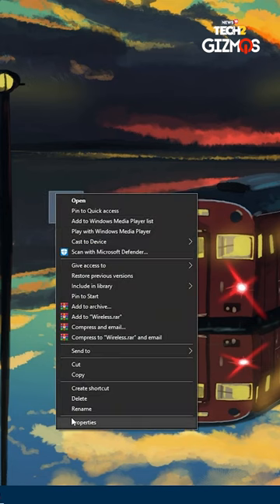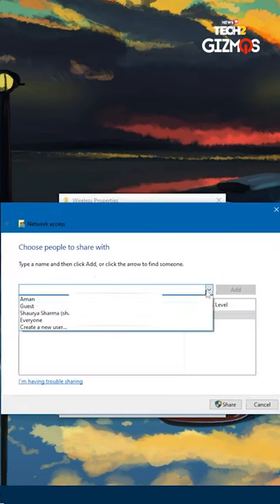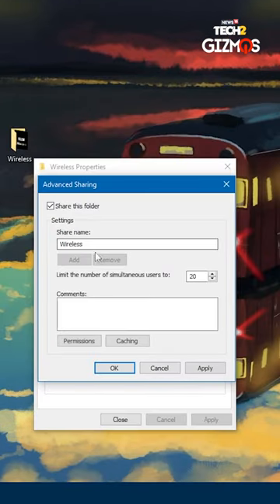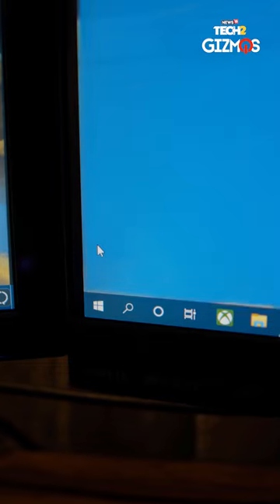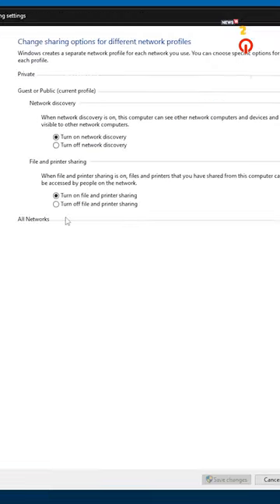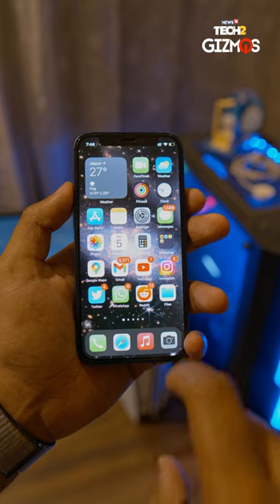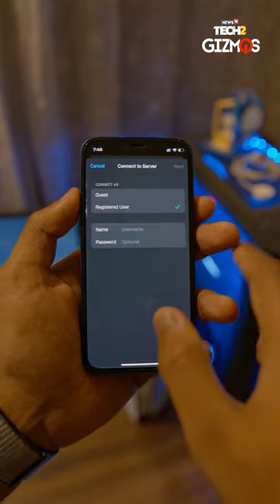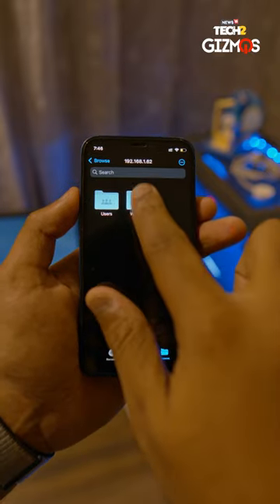Apple ‘AirDrop Feature’ On Windows PC: How To Transfer Files Wirelessly Between Windows And iPhone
What if there was a method that you could use to transfer files wirelessly from a PC to your iOS device and vice-versa? Yes, this method will help you sort out your file transfer needs for good. There are a couple of settings you need to change first but post that, it's all smooth sailing. Do note that both your devices need to be connected to the same network in order to use this feature. Follow the steps listed below to enable file sharing on your Windows PC:

What to do on Windows PC to transfer files wirelessly to iPhone:

1. Create a new folder that is primarily going to be used to drop your files into.

2. Right click on that folder, go to 'Properties'. Then, navigate to 'Sharing'.

3. Once in the Sharing tab, click on 'Share'. From the drop down menu, select 'Everyone' and then Add. Save these settings by clicking 'Share' on the bottom of the dialog box.

4. Now, in the Sharing tab, open 'Advanced Sharing'. Check the 'Share this folder option' and grant all permissions.

5. Open System Settings, head to 'Network & Internet' and then, 'Network & Sharing Center'.

6. In the top left, click on 'Change advanced sharing settings'. Here, expand 'All Networks' and select 'Turn off password protected sharing', use 128-bit encryption and turn on 'Public Folder Sharing'.

What to do on iPhone to transfer files wirelessly to iPhone

1. Open the 'Files' app and head straight to the Three Dotted menu on top left of the screen.

2. Click on 'Connect to Server'. Here, you will need to enter your PC IP address.Once done, choose 'Guest'.

3. You are now all set to transfer files between your Windows PC and iOS device.

4. Ideally, you should now be able to see the folder you shared on your PC and access the all-important files.